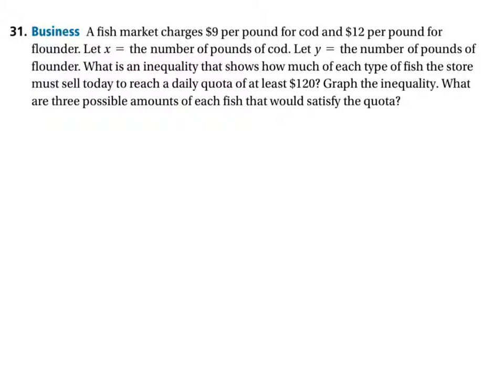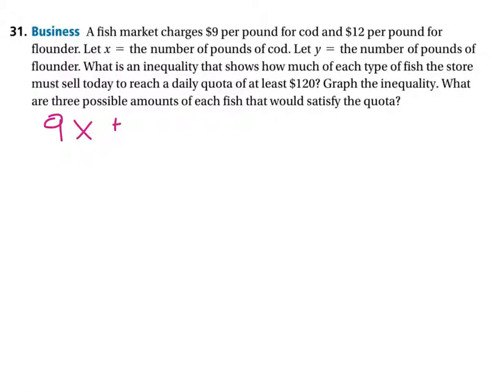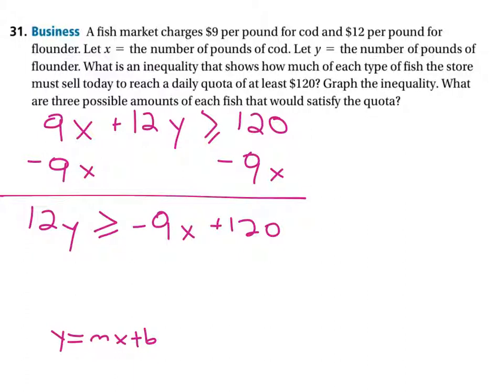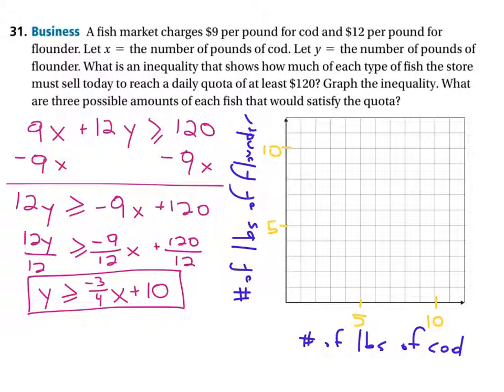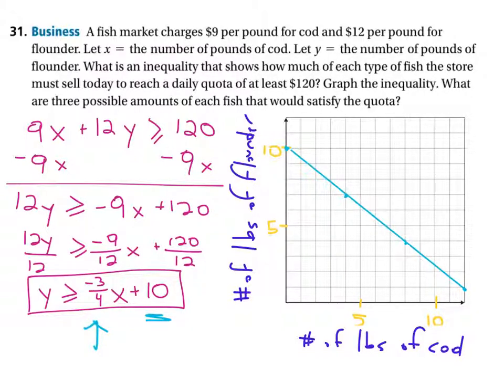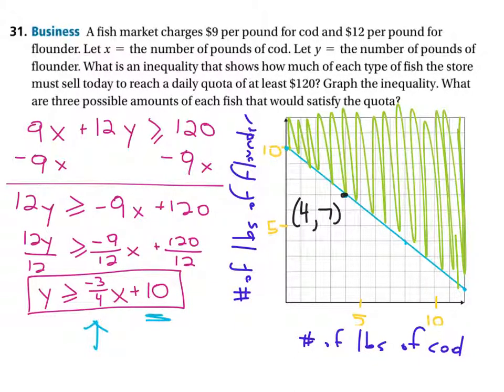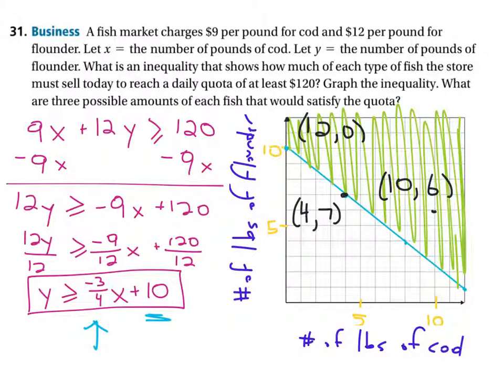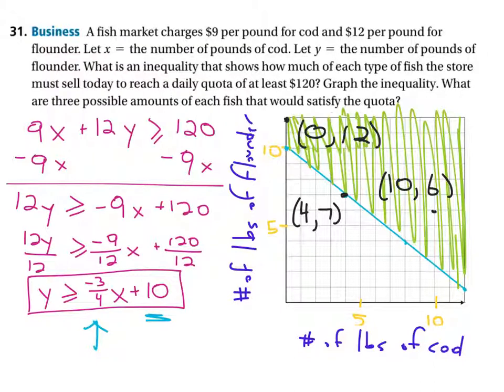Alg 1 Pgs. 397-398 #31